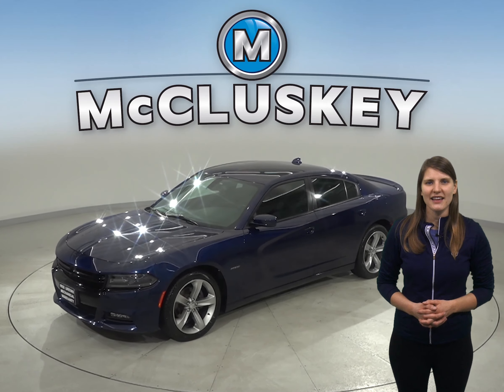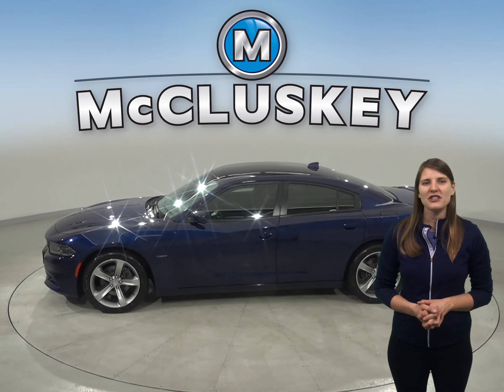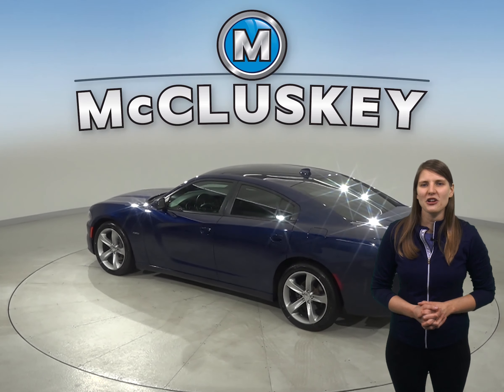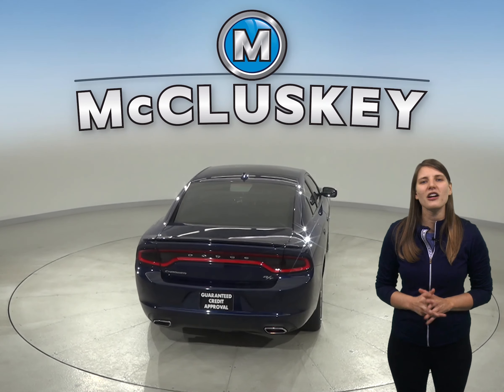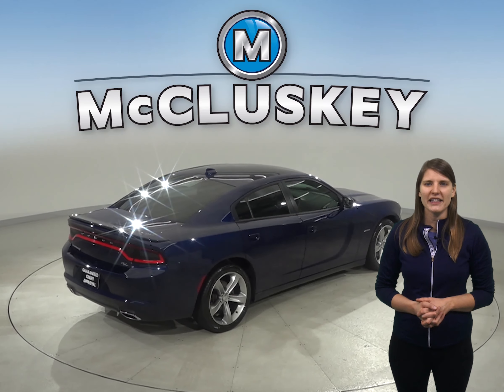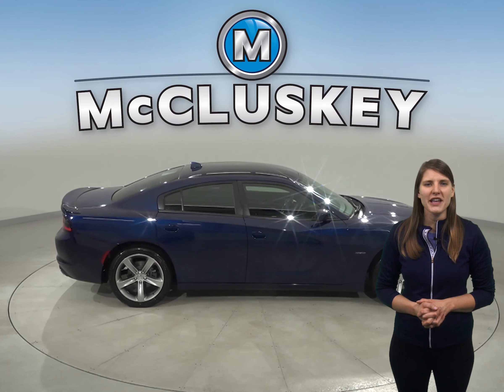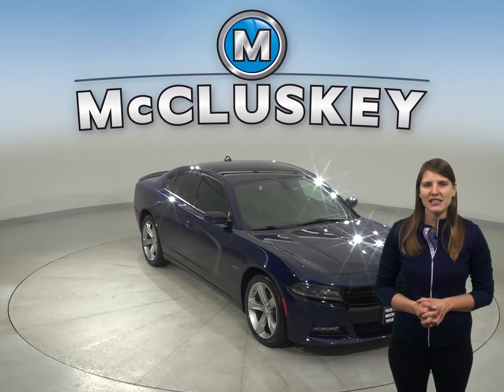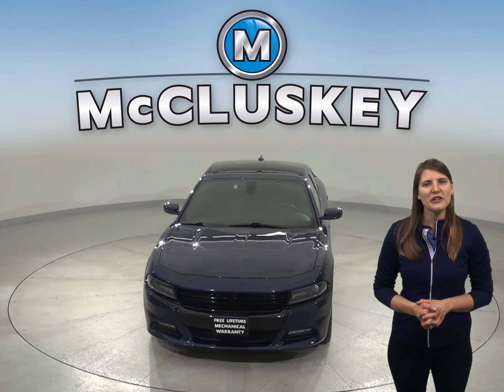A16337PT Used 2015 Dodge Charger R/T With Navigation Blue Test Drive, Review, For Sale -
Challenged credit?